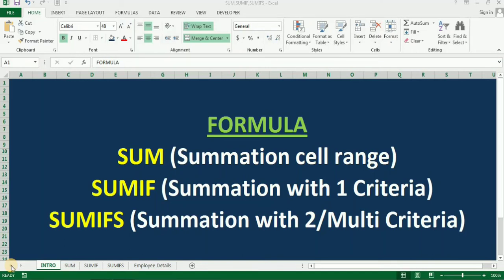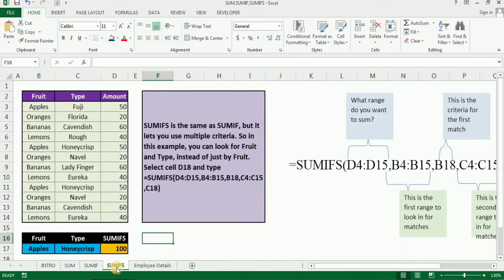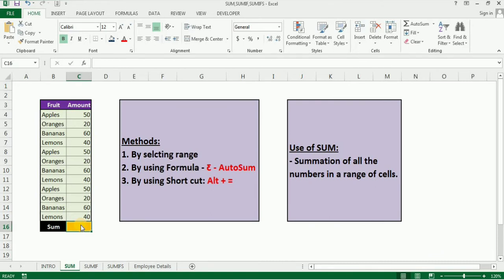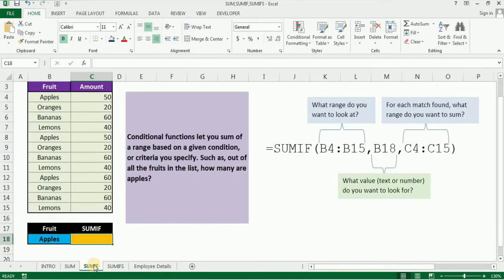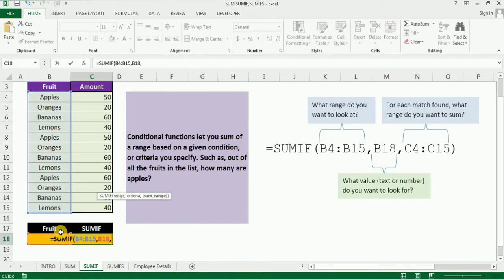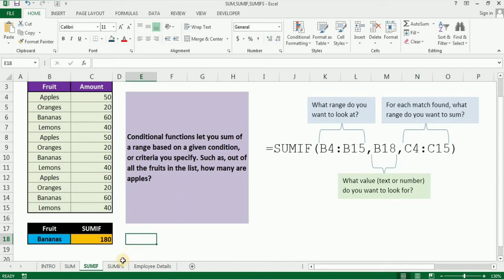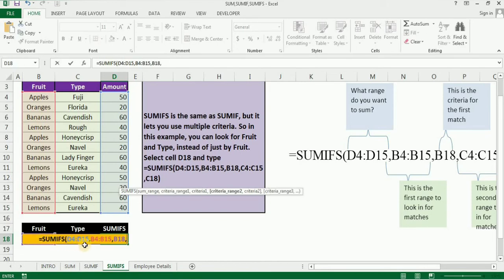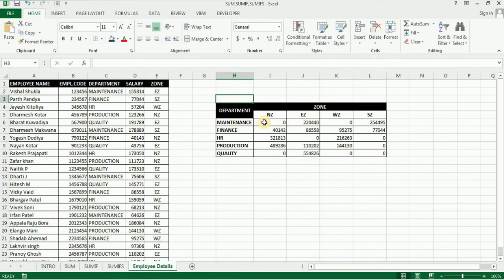SUM, SUMIF & SUMIFS formula in Excel (English)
Hello friends,

This video is in English language and Topic -  "SUM, SUMIF & SUMIFS formula in Excel" in excel to makes your work fast and easy in your daily office work tasks.